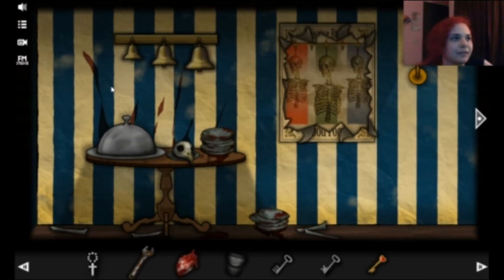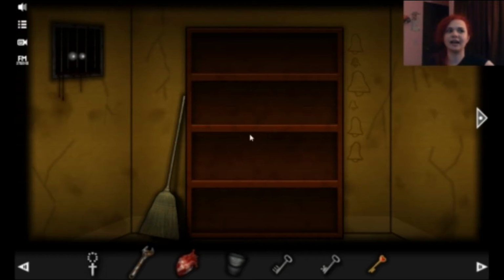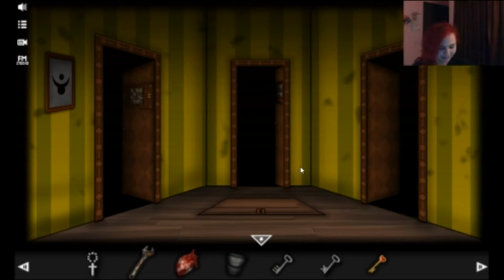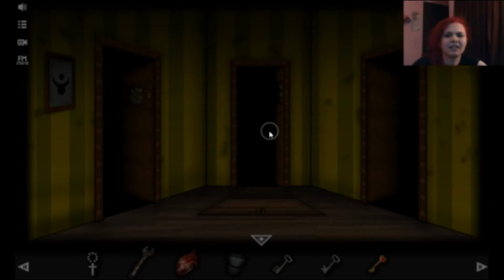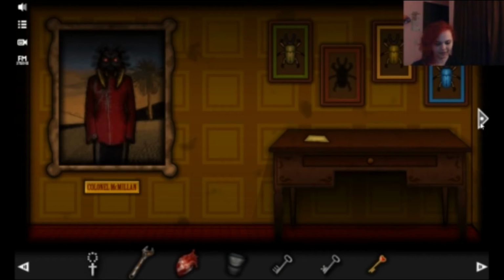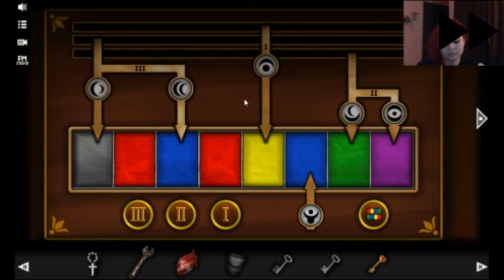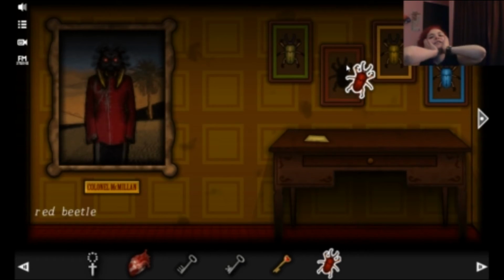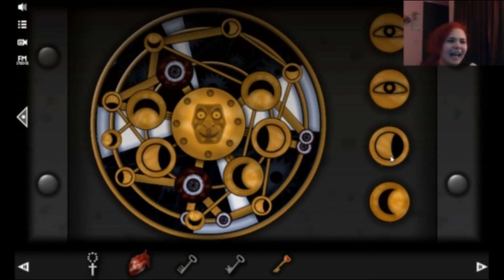Forgotten Hill: Puppeteer #7 Walkthrough/Playthrough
A very complicated puzzle involving eyeballs & gears.

▼There's more to my description than meets the eye. ▼

{Don't know what's going on in the game? No problem! Catch up on this series right now!}

☠Social Media☠